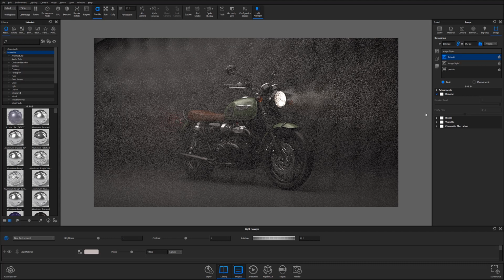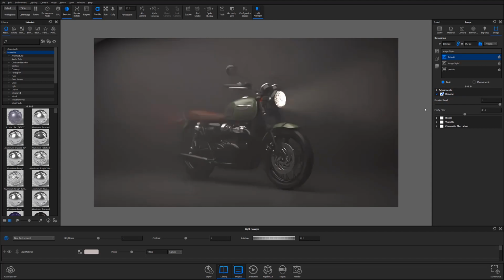KeyShot Quick Tip - Denoise & Firefly Removal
Have you been struggling with noisy renders and unwanted fireflies? Then this is the video for you. Follow along as Creative Specialist Karim Merchant gives you a quick breakdown of KeyShot's Denoise features, and learn how you can use them to create noise free renders of your KeyShot scenes.